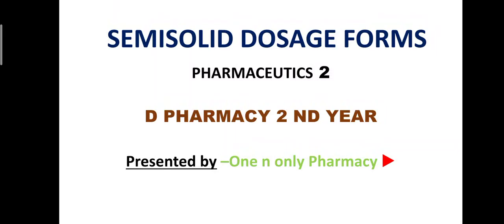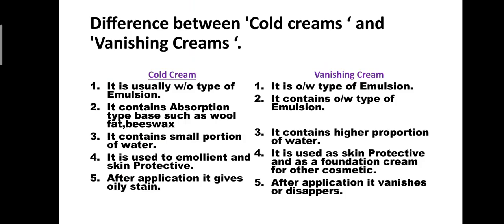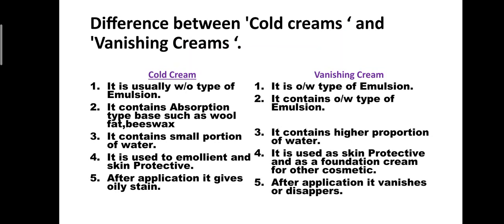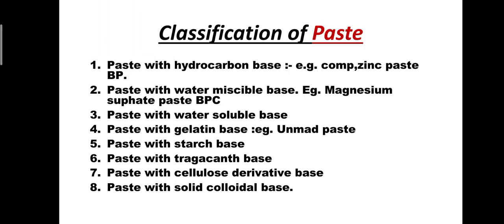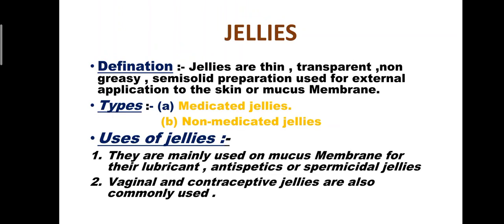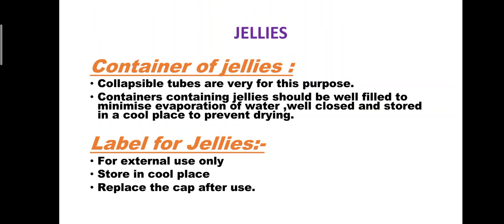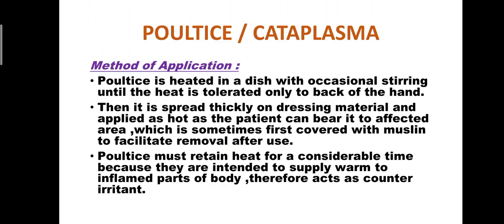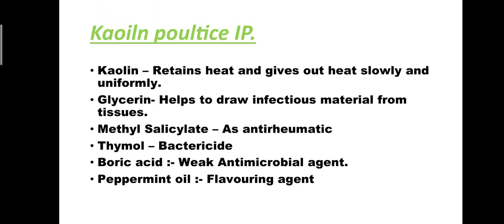Semisolid Dosage form notes | Pharmaceutics 2 | Paste | Cream | Jellies | CATAPLASMA